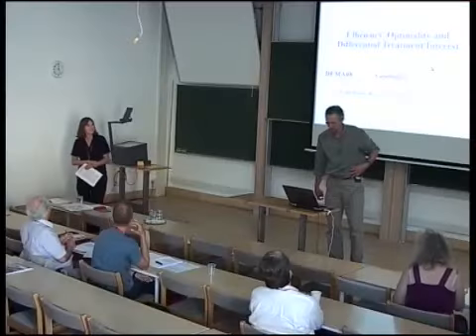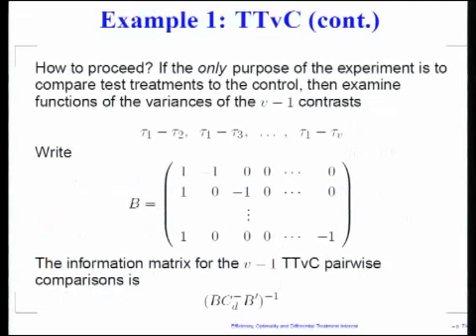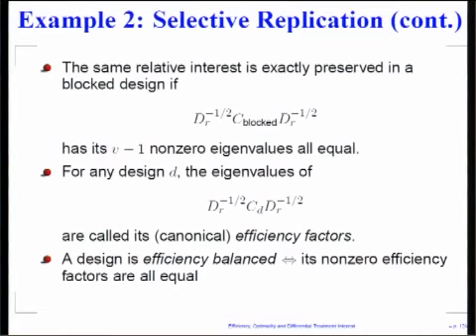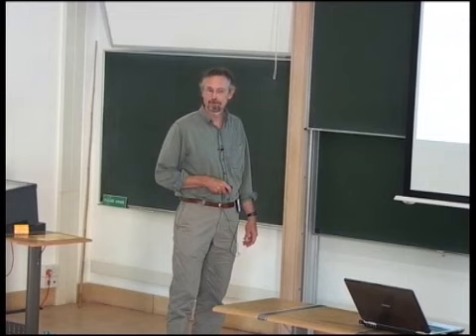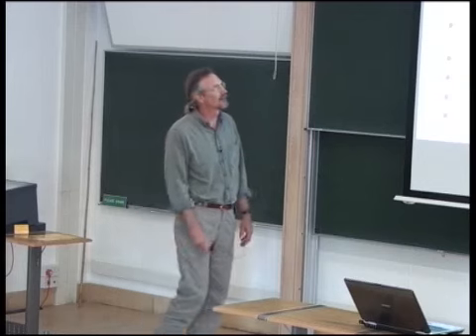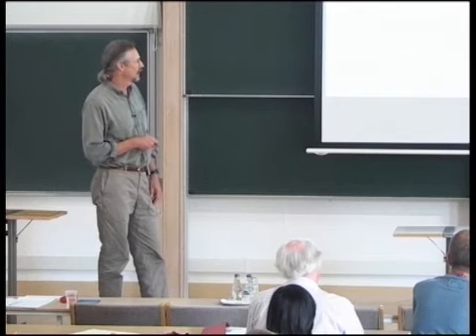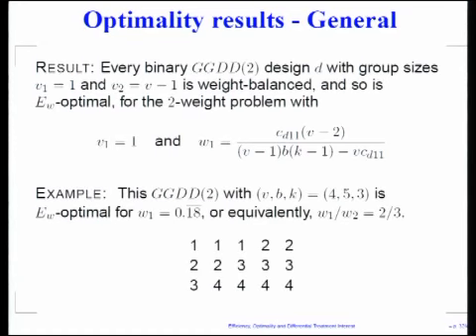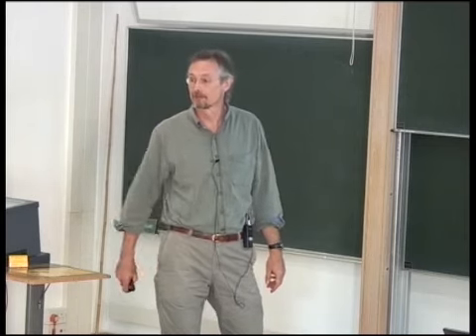Prof. JP Morgan | Efficiency, optimality, and differential treatment interest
Title: Efficiency, optimality, and differential  treatment interest
Speaker: Professor JP Morgan (Virginia Polytechnic Institute and State University)
Date: 15th Aug 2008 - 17:00 to 17:30